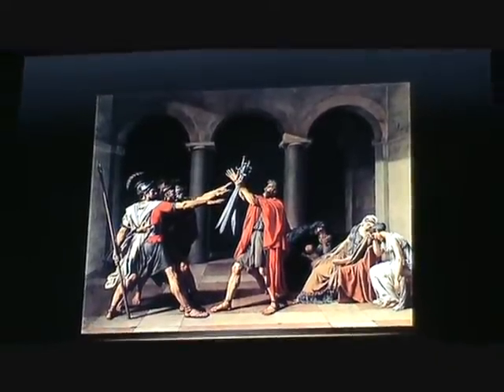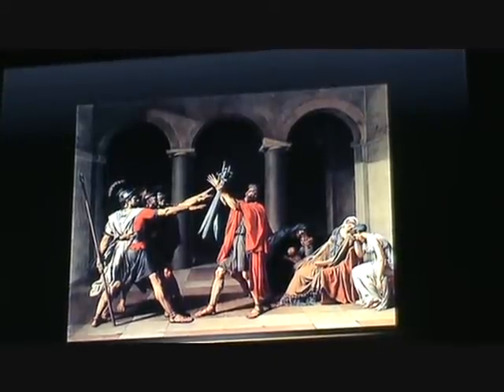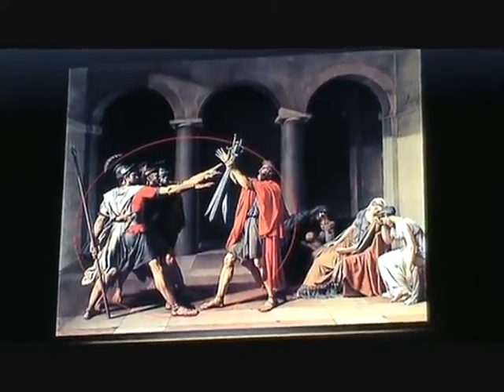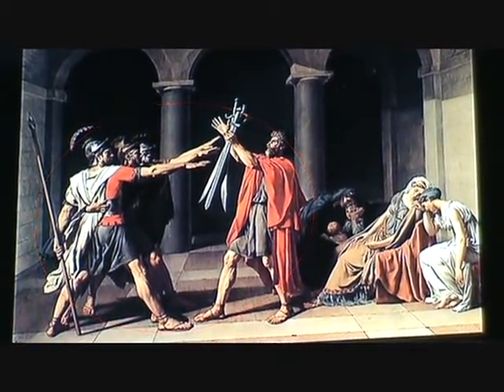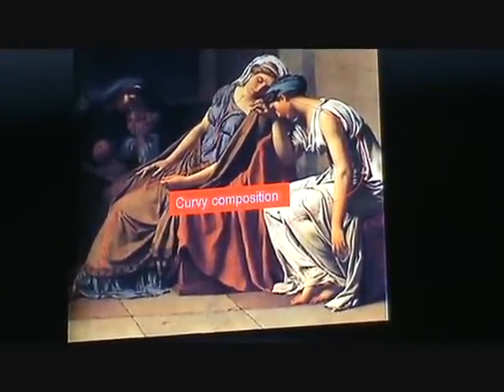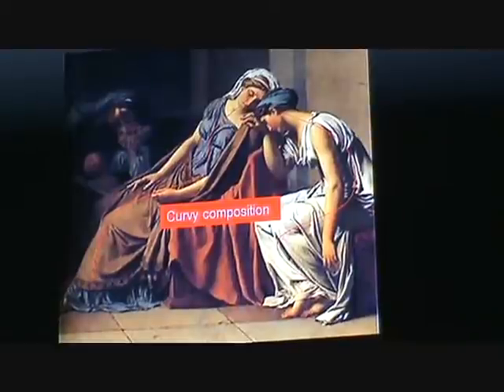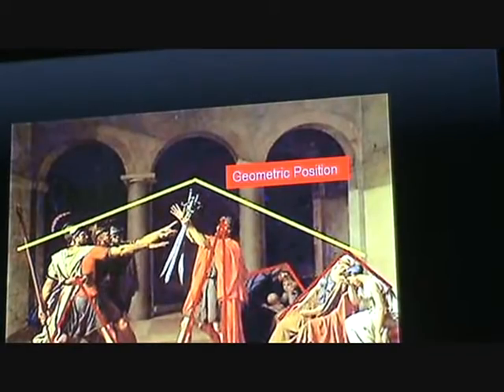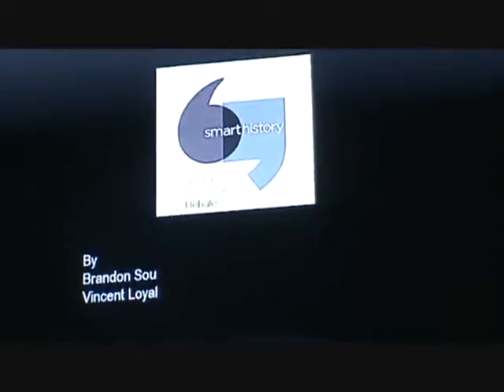Oath of the Horatii